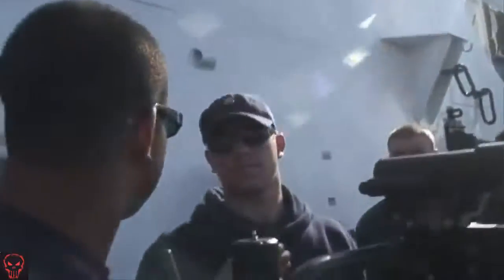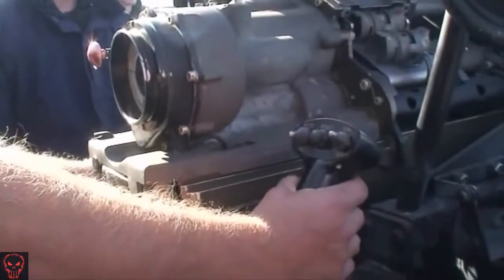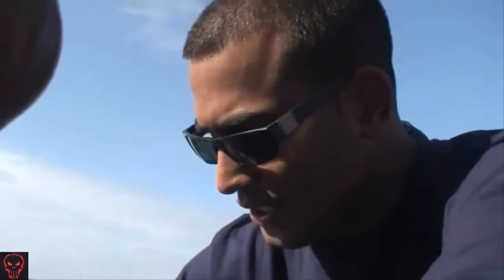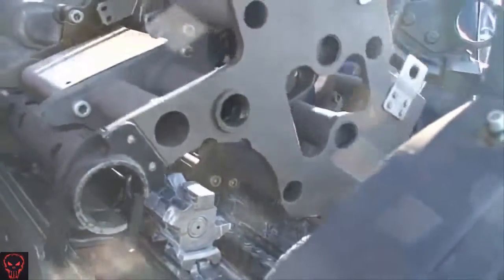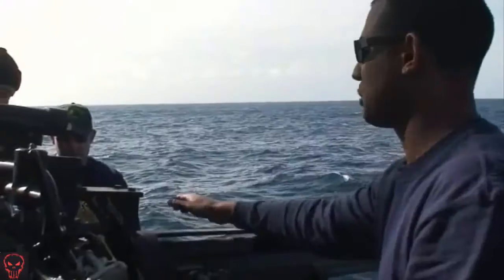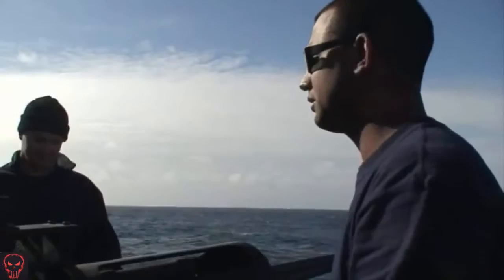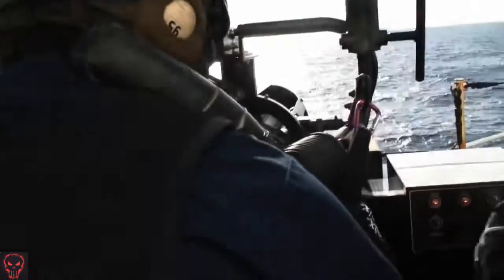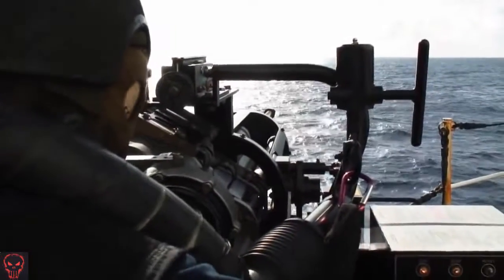Military | Deadly 25mm Navy Deck Gun • MK-38 Bushmaster Machine Gun